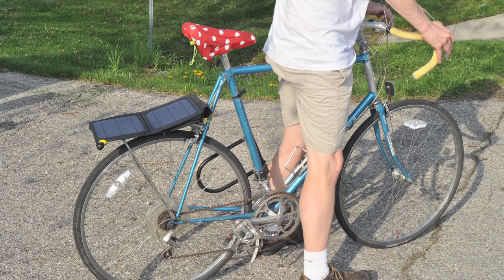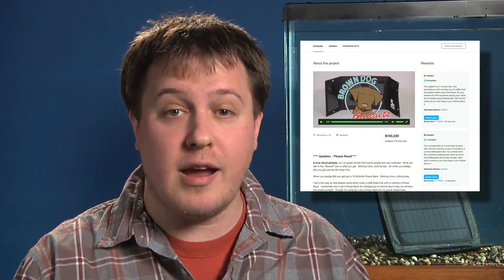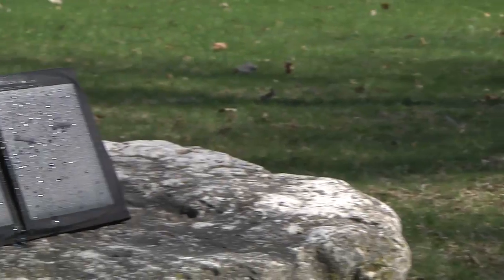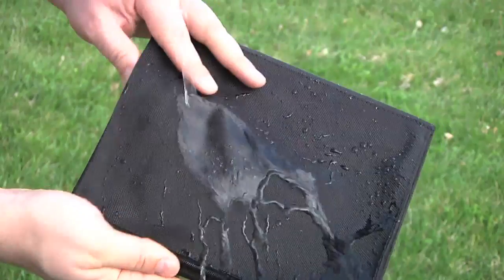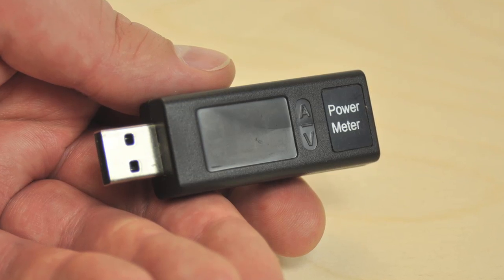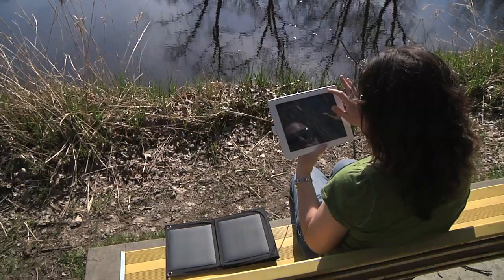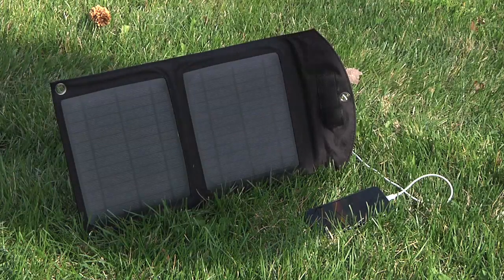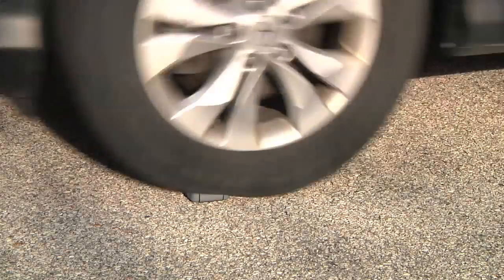The Badger: Waterproof USB Solar Panel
Hi friends, this is the official Kickstarter video for a friend of mine for his Solar USB Charger project. I filmed and edited the video for him, as well as did some photography work. I'm a big fan of renewable energy and do what I can to promote it. This is a funding video to get more solar devices built and out into the world. If you can, please back this campaign. Even if you can't, please help SHARE about it on your social media networks. If you love DIY, Renewable Energy, inventions, and hard-working small business-people, please help support this campaign. Click the link on the very first line of this description to go to the Kickstarter.